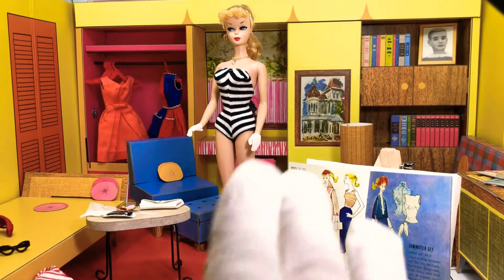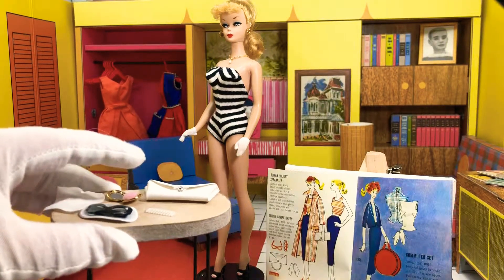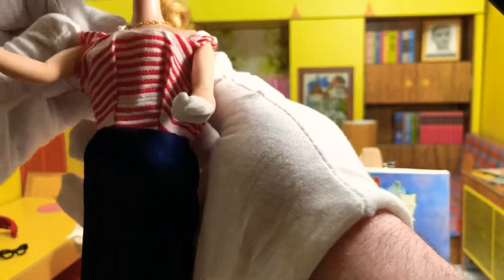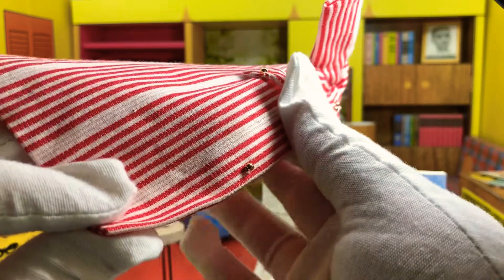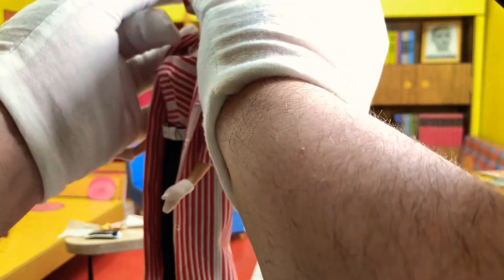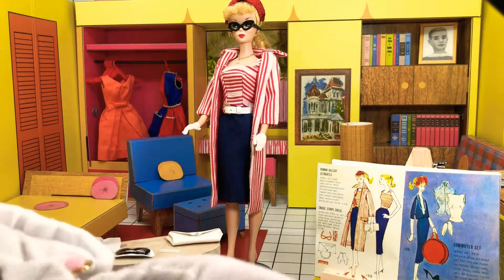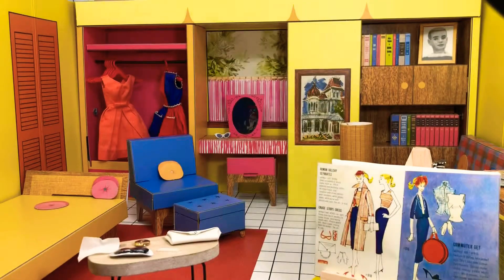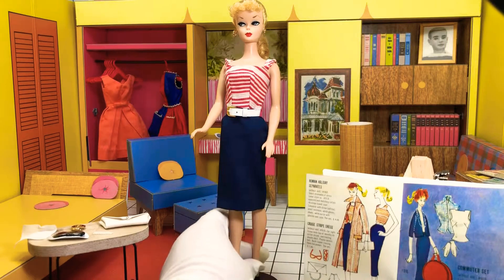Roman Holiday Separates #968 and Cruise Stripes #918, Vintage Barbie Fashions (Repro)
This video is #1 Barbie being dressed in one of her most valuable outfits, Roman Holiday! The vintage version of this outfit is one of three very rare 1959 fashions that only came out for one year, and has some of the rarest and hardest to find Barbie accessories!

In addition, Cruise Stripes is covered as the dress comes with Roman Holiday. Naturally, both fashions are shown separately on the doll to give you an idea of how it all looked!